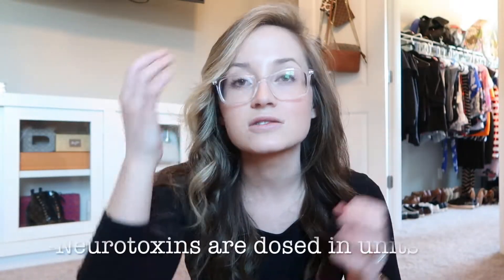BOTOX & FILLER: What I do as a Cosmetic Nurse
Today we are going to talk about what I do as a Cosmetic Nurse- specifically the injectables side!

If you have any questions or recommendations- please leave them down below!

xx

Caroline